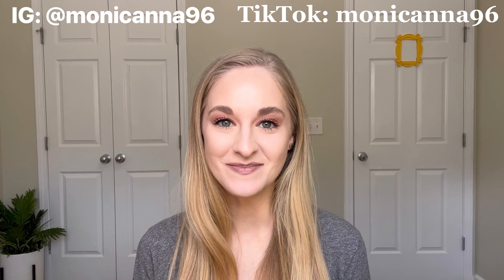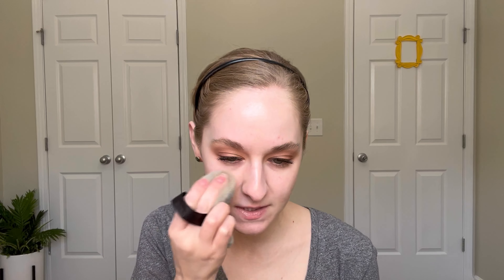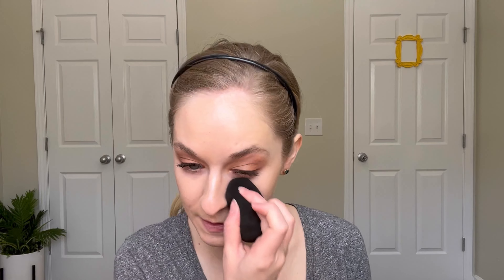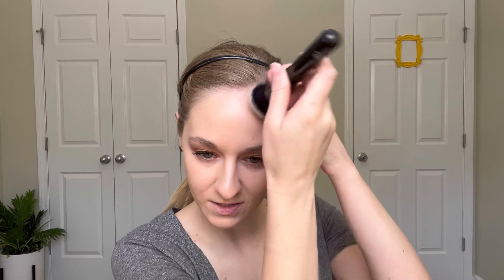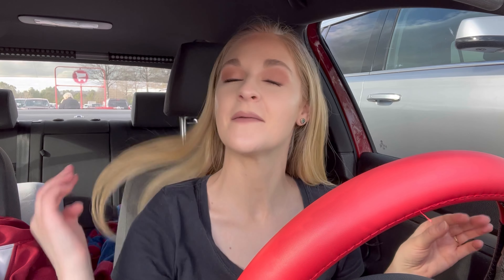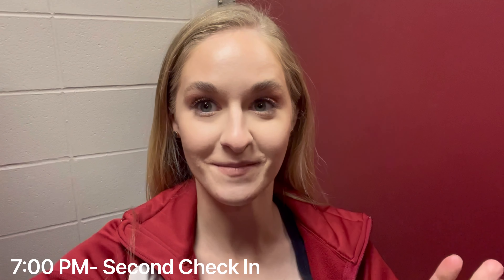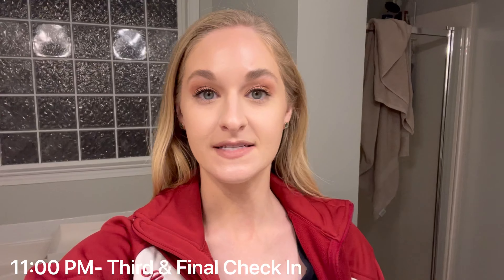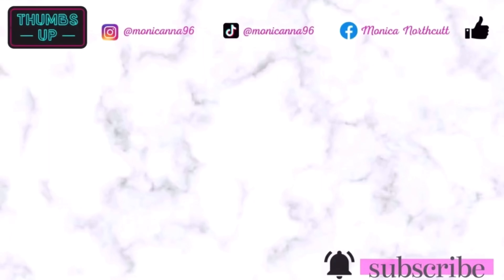NEW! Charlotte Tilbury Beautiful Skin Foundation Try On + 12 Hour Wear Test | Foundation Five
Today, we are trying the new Charlotte Tilbury Beautiful Skin Foundation! I hope you guys love this video and this series and if you do, please give this video a thumbs up, hit the notification bell and subscribe if you're not already!

Amazon Blendiful:
OIIKI 4PCS Makeup Blendiful Puffs, Cotton Powder Puff, Makeup Tool Beauty Sponges Blender Cleanser, in Love Shape with Strap, for Cosmetic (Gray+White+Rose+Black)

00:00: Intro
2:03: Application Portion
7:45: Initial Thoughts of Products
9:23: Outside/Natural Lighting Clip
9:57: First Check In
10:45: Second Check In
11:22: Third & Final Check In
12:03: Outro